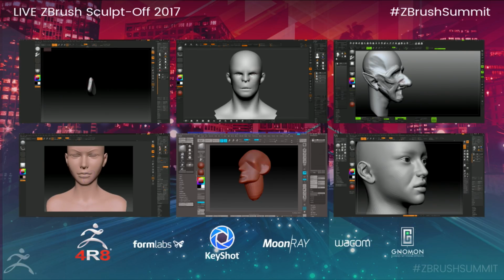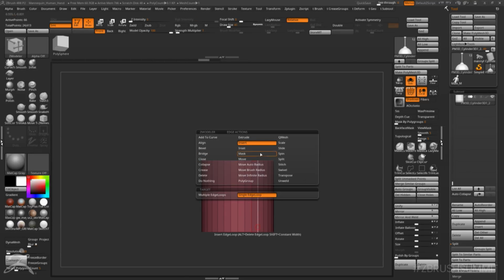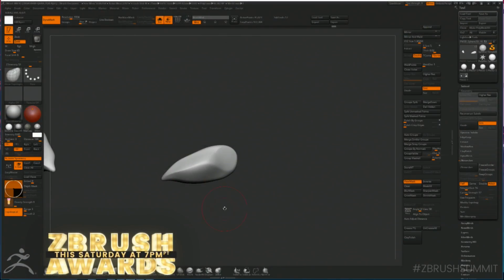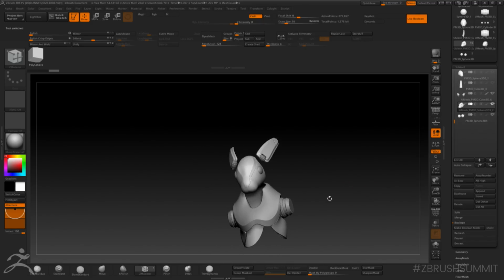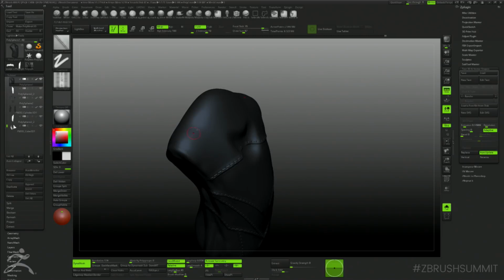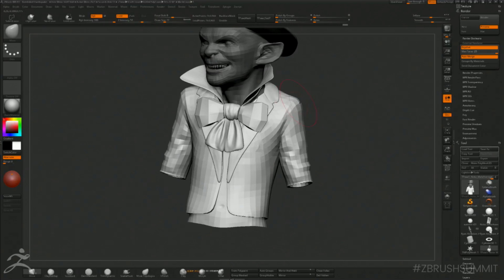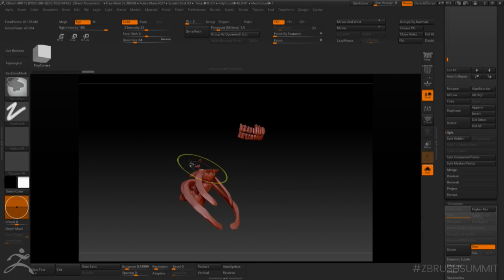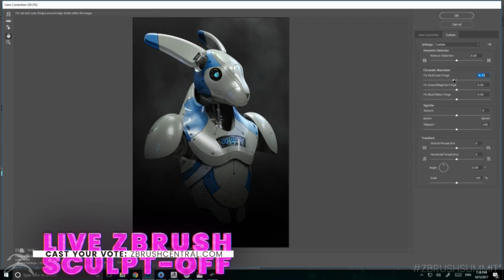The ZBrush Summit - Live Sculpt-Off - Group 1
Live Sculpt-Off - Group 1 with Hosts Jessica Dru and Joseph Drust

A whole live streamed day dedicated to our Live Sculpt-Off competition, split into two groups, 3 hours each!  The Theme, "Down the Rabbit Hole".